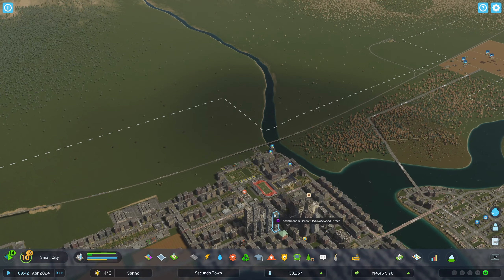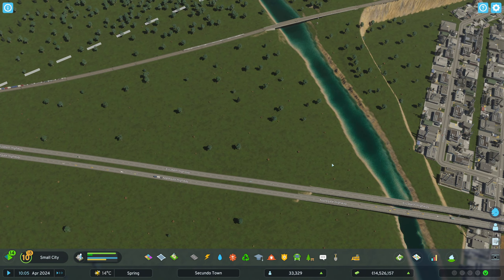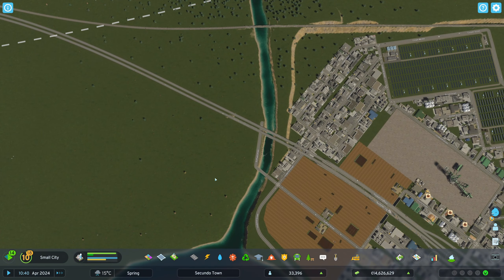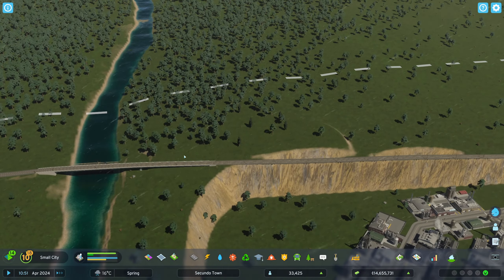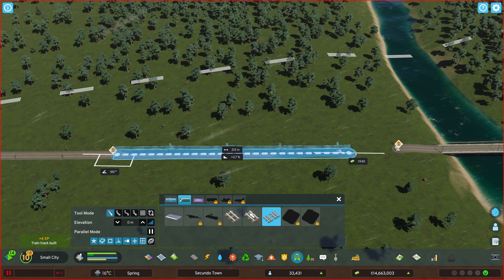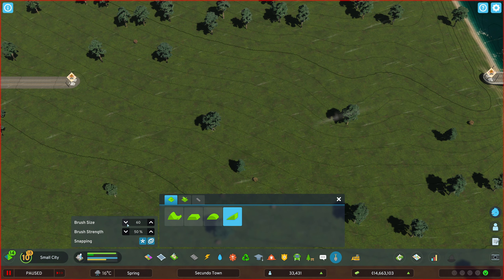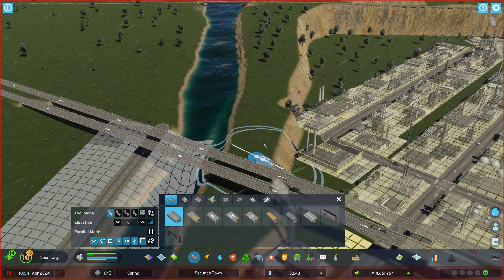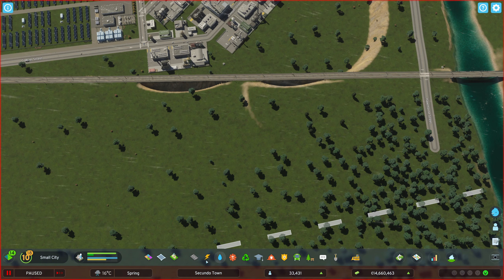Trainstation - CITIES SKYLINES II [NA] #21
Dive into the world of unlimited city building with Cities: Skylines II, the ultimate city-building game. Build your own metropolis from the ground up and manage every aspect of urban life, from roads to the economy. Every decision has consequences, and you must plan strategically to make your city thrive. The deep simulation and living economy turn your city into a living, breathing world that never sleeps.

Build without limitations, with epic scale and endless possibilities. You have complete control over your city's growth while considering the needs and desires of your residents and the challenges of a dynamic world, including changing weather and seasonal issues.

Discover the power of mods to further customize your city and join a growing community of builders. Cities: Skylines II delivers the most realistic and detailed city-building experience ever, with stunning high-resolution graphics that will inspire you to create the city of your dreams. Get ready for deep simulation, epic scale, and influencing the fate of your residents in this dynamic city-building game.